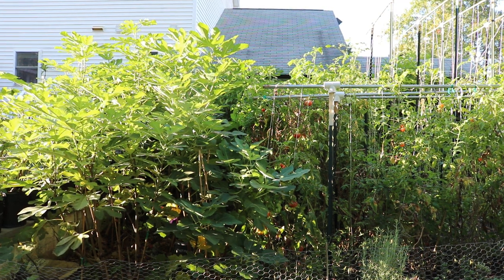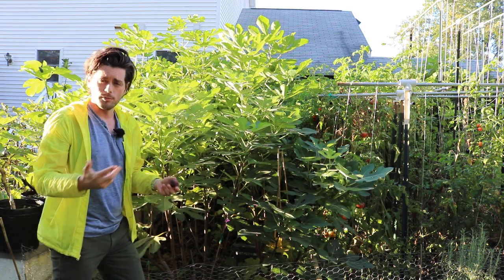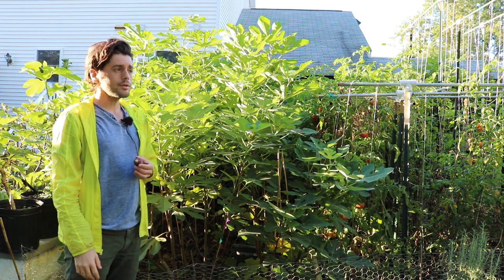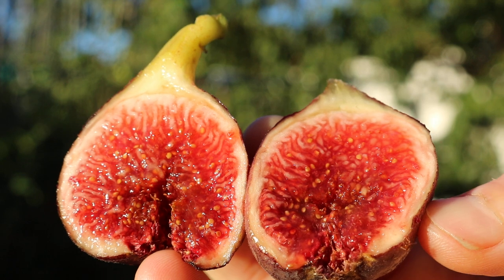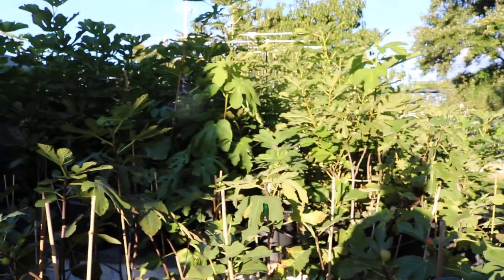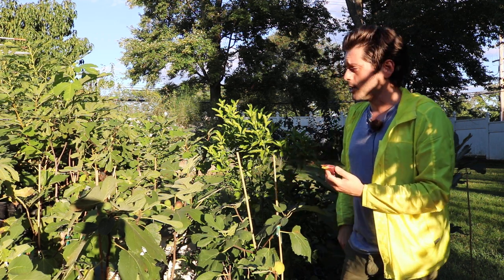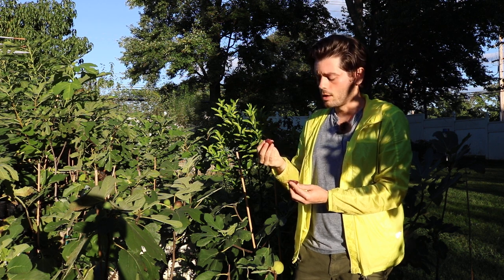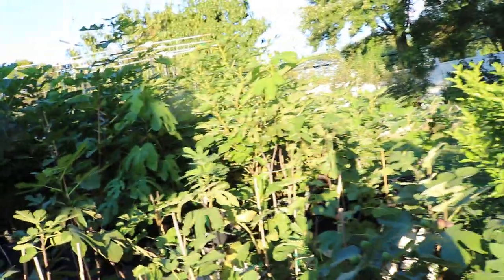Negra d'Agde Fig - Awesome Flavor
Our Shop!